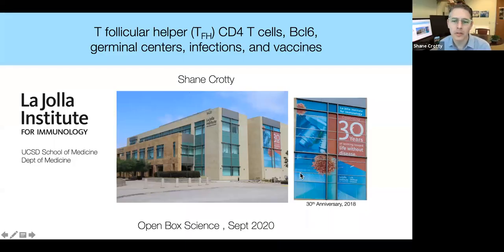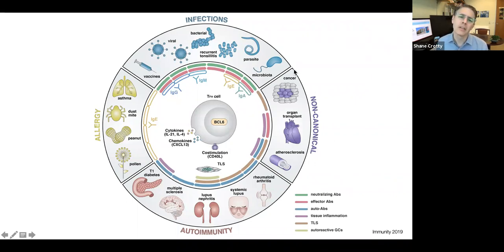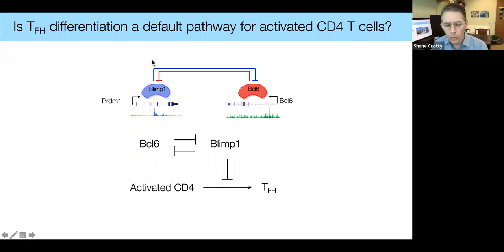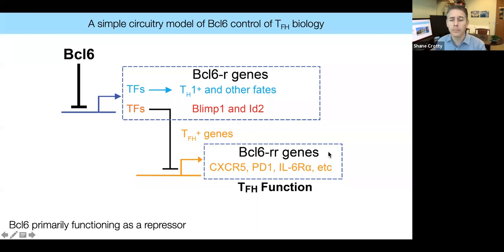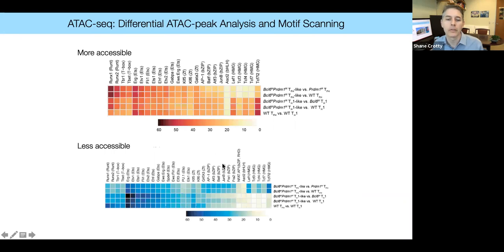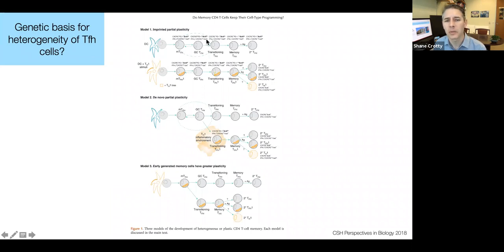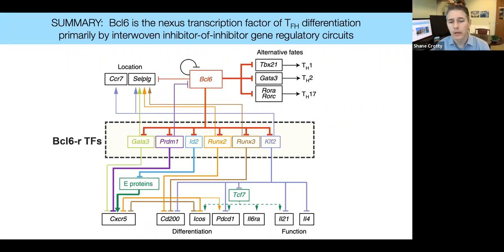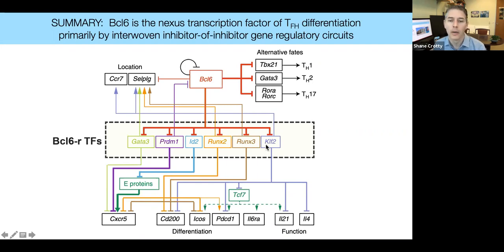[Shane Crotty] Bcl-6 is the nexus transcription factor of Tfh cells via repressor-of-...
Shane Crotty (La Jolla)
 Bcl-6 is the nexus transcription factor of T follicular helper cells via repressor-of-repressor circuits
Presented 9/04/20 on Open Box Science | Online Symposium:  New Insights into T follicular helper cells